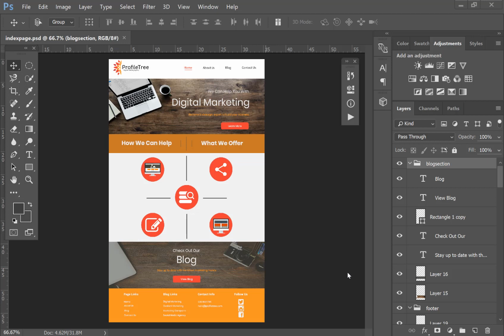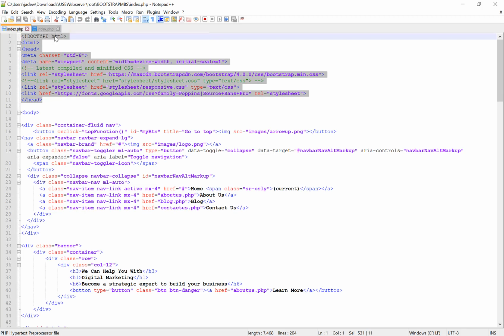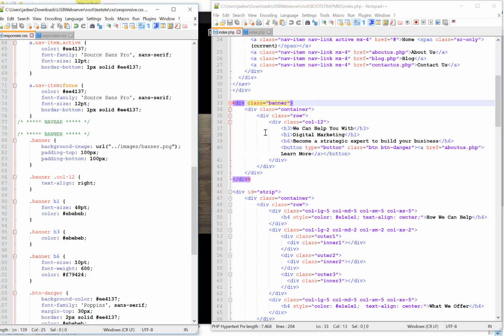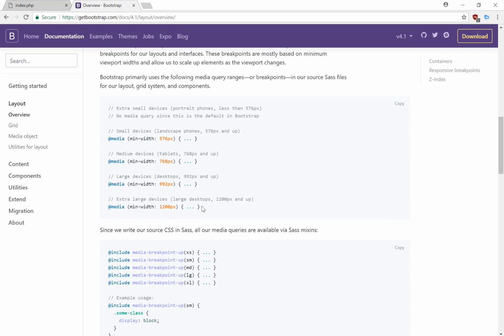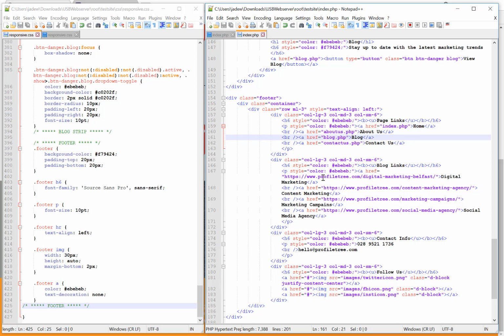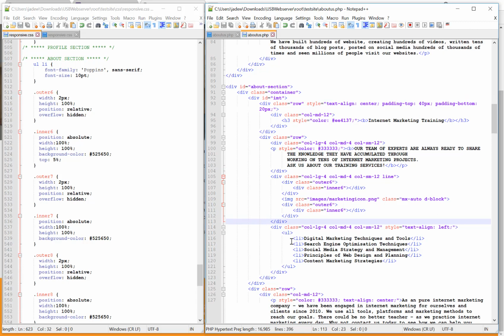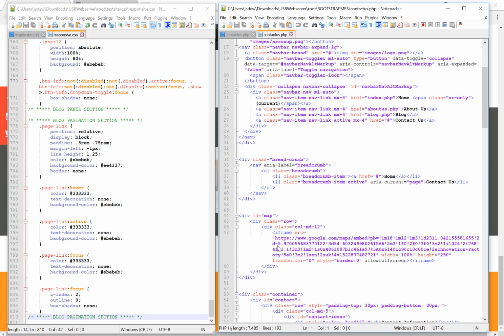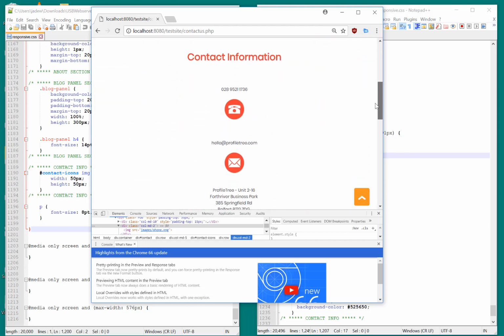What is bootstrap? Build a FULL site with Bootstrap Training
There are different options and tools used with Bootstrap in order to create a website for your business or company with different Editing tools. You could create a form and create a navigation menu as well

One of the different things about Bootstrap is the fact that users will get to understand and deal with some codes and manage to know what do they actually mean because that's how they are going to understand their website and know exactly what they have created. One of the good things about these codes in Bootstrap is the fact that they could be copied and pasted in an HTML and opened in Chrome so that they could preview what they have done and check the edits they want to perform.

In this video, we decided to show you how to create a website with Bootstrap but through showing you all this on our ProfileTree website as an example to understand what we are trying to say. We will take you through every single page and tab and will even show you the website when translated to the codes. This will make it easier for you to understand how Bootstrap works and what you are going to be dealing with.

There are different website builders found out there to help people build their own websites without the need to depend on anyone, some of these websites will be more about the codes which one will need to create and some of them are much easier with the drag and drop method which make it all much easier for the user to deal with without the need to learn any codes, such as Wix website builder for example

In addition to being the biggest community when it comes to the layout, Bootstrap has other important features, such as the big community and friendly support that you will always find, being actually able to create a layout and set up your website in less than one hour, being able to use the website without being a professional with HTML or CSS but knowing any of them will be always considered a plus, if the program is updated you will not find any errors, and the most important thing of all is the fact that it is customizable and you could do whatever you want with your website.

This is a tutorial for the beginners to get introduced to Bootstrap, know exactly what this website is and what it could offer, and it is also a tutorial for the beginners to know the things or tools which they could use on Bootstrap and which will eventually help them to get started and build the website they want.

There are lots of things to know about when it comes to exploring Bootstrap, but that should never make you worry because you will find it easy to handle and you will also get accustomed to it and eventually manage to handle it all. When you start working with Bootstrap even if this is going to be your first time, you will eventually find yourself dealing with the whole thing easily and you will even find yourself exploring things which you didn't even think about using.

On our channel, you will find all the kind of help you are searching for when it comes to building a website for your business or company and not just with Bootstrap but with other websites and programs that are also considered helpful for you as well, such as Wix as we have already mentioned and there is also the famous WordPress

If you want to know anything else about Bootstrap or about creating your own professional website with all the taps, the forms, and the menus needed then you could also check our where you will find all the useful information and articles that will guide you through the way.

Follow our guide on how we created our latest marketing sub-website using Bootstrap 4. Through explanation we will show you our pre-built site and examine the important HTML 5 and CSS 3 components utilized throughout the website. This will include interactive features such as image transitions, anchors, external links, embedded maps and a functional contact form using PHP. You will learn how to use the Bootstrap grid layout and where to gather relevant code snippets to develop your website.

Starting development in desktop view we will briefly show how to manipulate your site to display on smaller devices such as tablets and mobiles and end the tutorial by making our marketing site live for you to visit.

Thanks for watching and we hope that it was one useful video for you on which you could depend to create a professional website for your business or company at the end, and don’t forget to like and subscribe to keep updated on our latest tutorials!